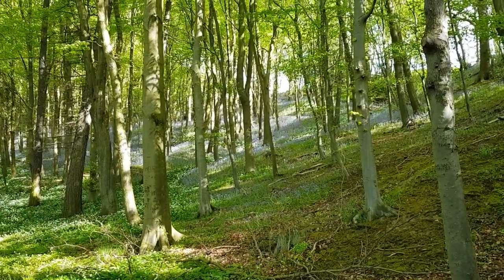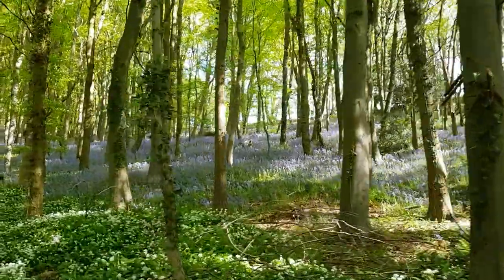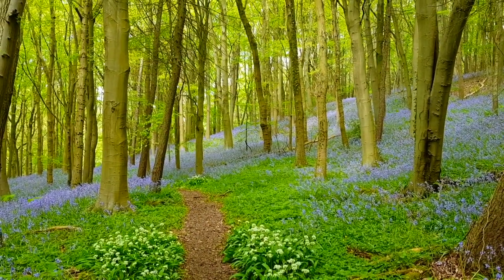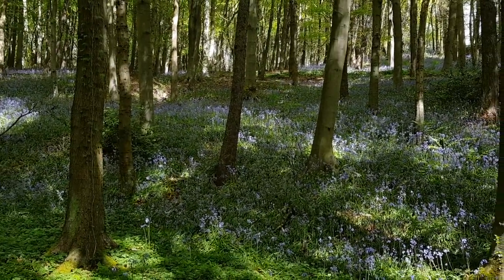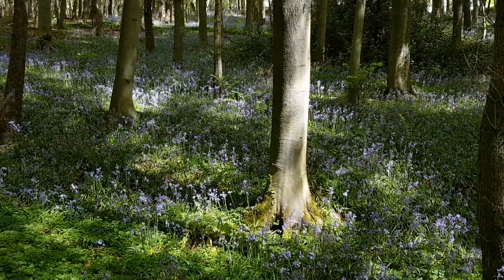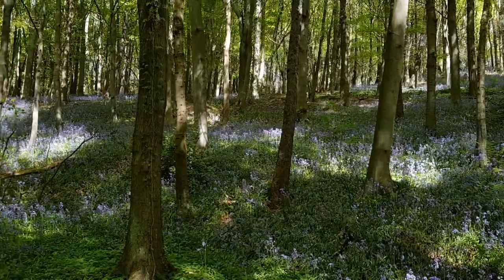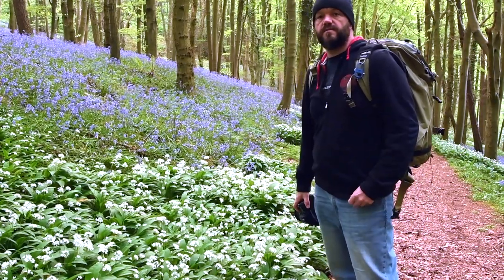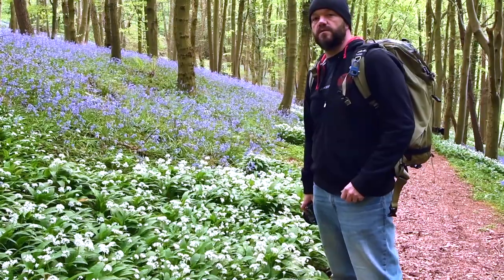Bluebell Woods - Bothal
This video is about Wild Flowers in Woodland Bothal, Northumberland

Thanks to my Daughter who showed me how to link using there cards! & for joining me & taking some photos for the end of the video.

Landscape Photography on YouTube UK.

My Gear

Lens :- Nikkor 16-35mm f/4
Lens :- Nikkor 24-120mm f/4
Filters :- Lee 100mm Foundation kit
Tripod :- Manfrotto 055 3 section Aluminium Tripod

Vlogging

Rode VideoMicro